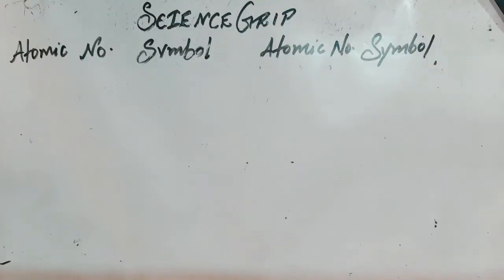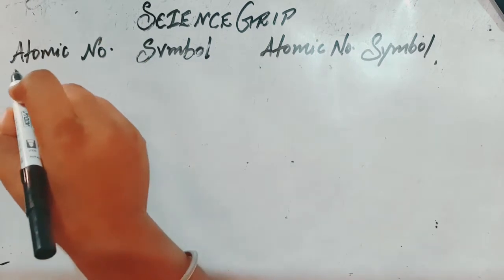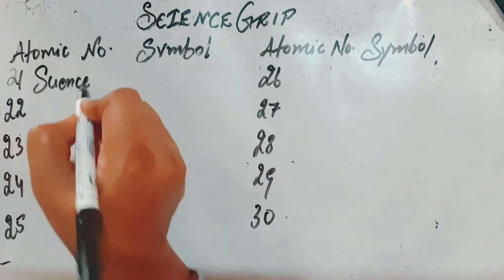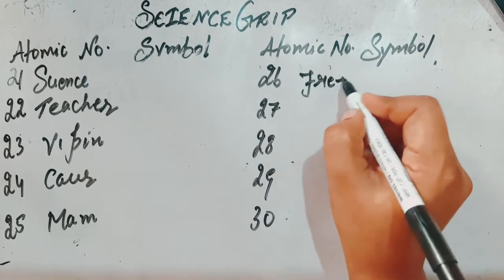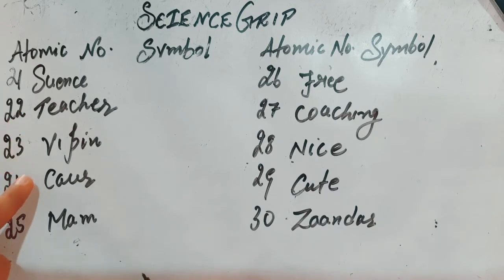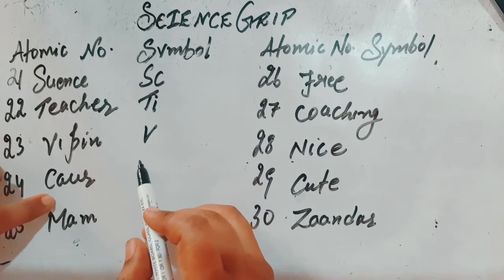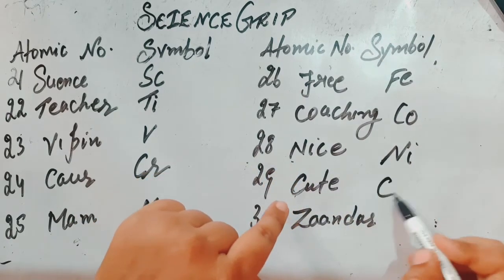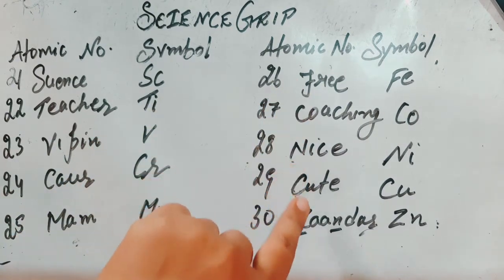How to learn Periodic Table || 21- 30 Elements || Periodic Table को याद कैसे करे || In 2 minutes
Q. How can we memorise the periodic table?
Answer : Just in 2 minutes by simple trick.

Let's learn 21 to 30 elements in this video.

Watch the video and share your feedback in comment box.

Thanks,
Team ScienceGrip